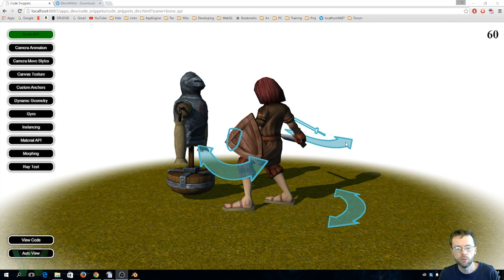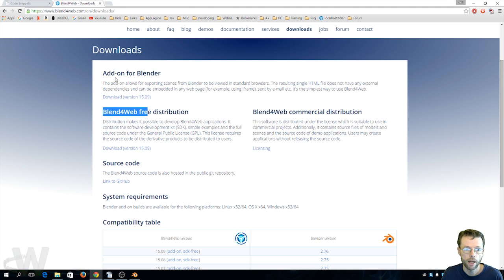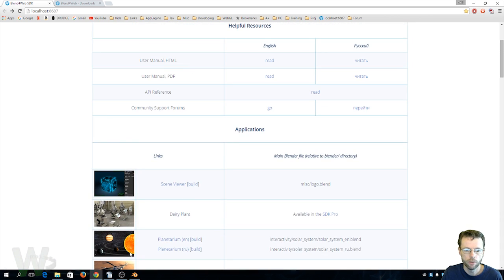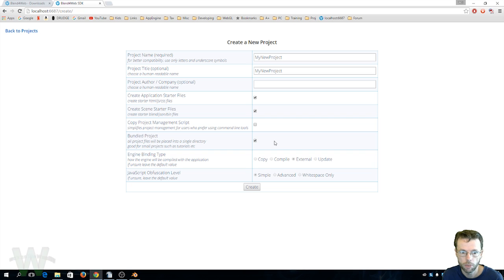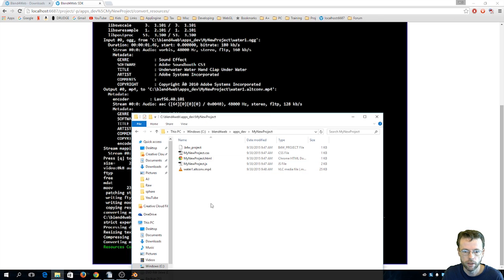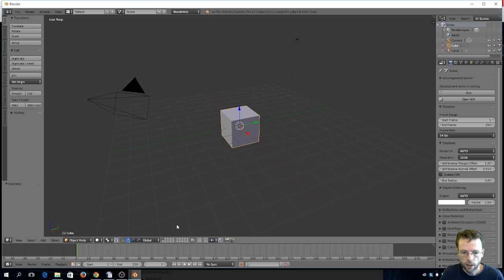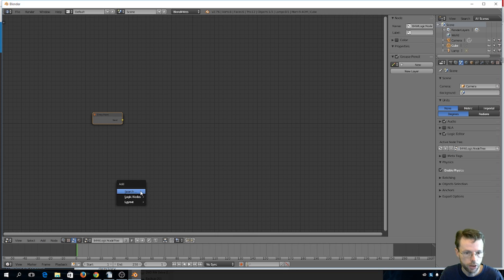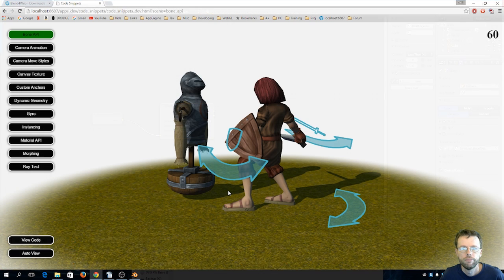Blend4Web Release 15.09